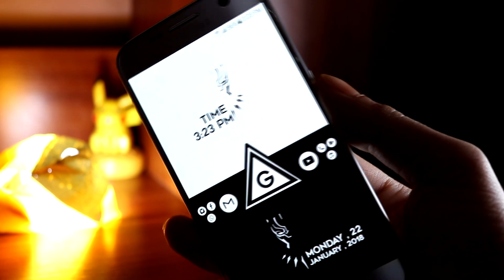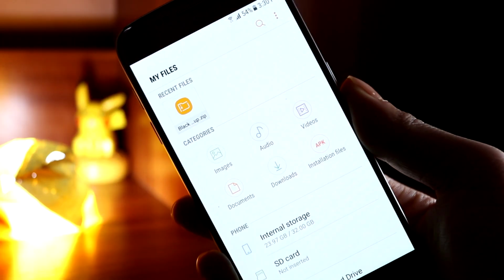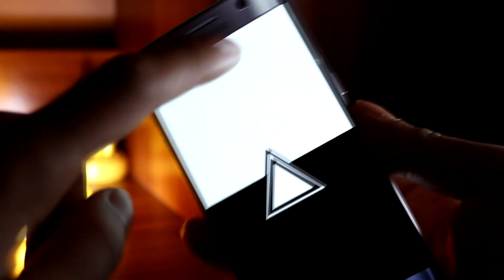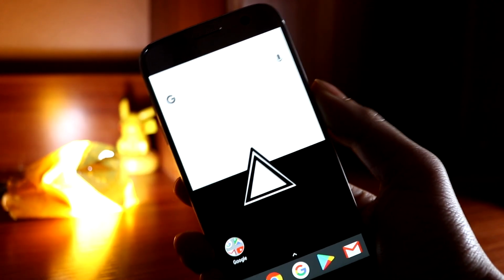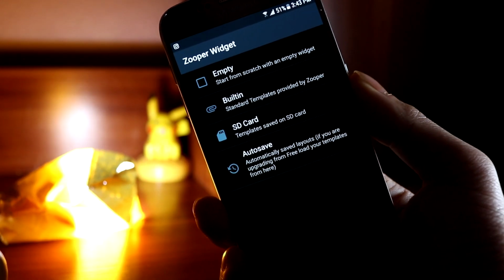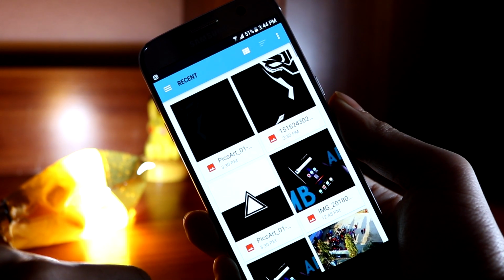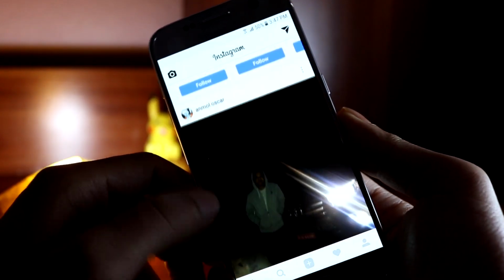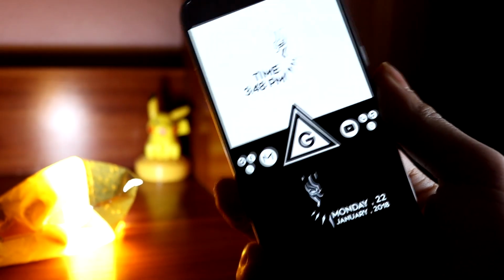Best black and white Nova Launcher Setup For 2018!!!🔥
Hey Guys, in this video i can help you make your device look awesome as you wanted it to Look Unique And Awesome .

3. Icon Pack (Light Void )

4. Zip Files (Wall, Zooper Templates, backup , optional bitmap file)

Setup credit to Mr. Android Customizer

Music From: Ganja by Henrik Olsson - [Beats Music]